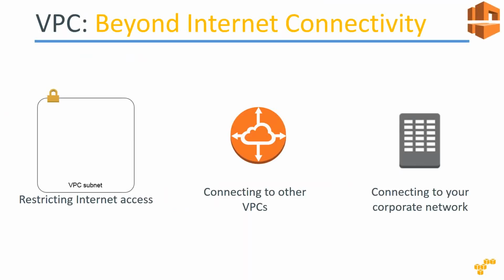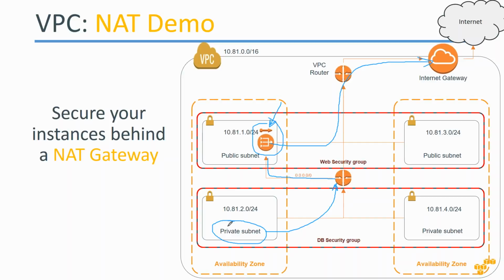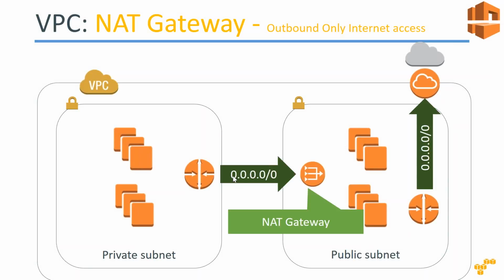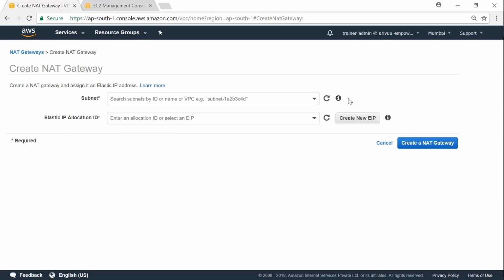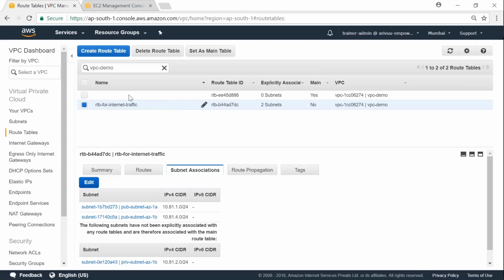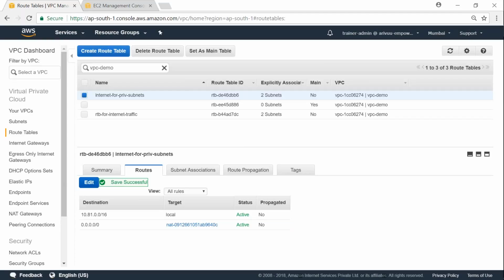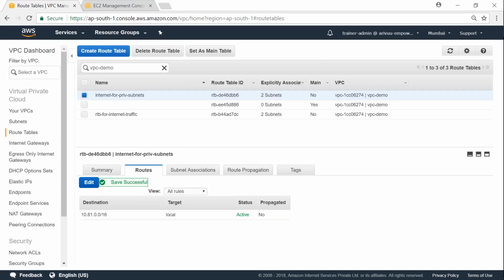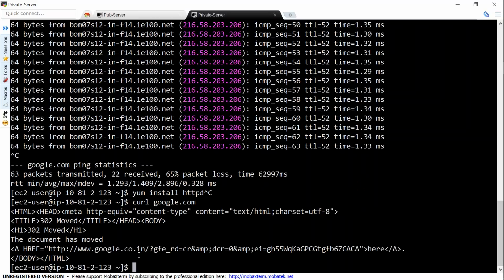What is NAT Gateway? | How to setup NAT in AWS Custom VPC | Internet Access to private Instance